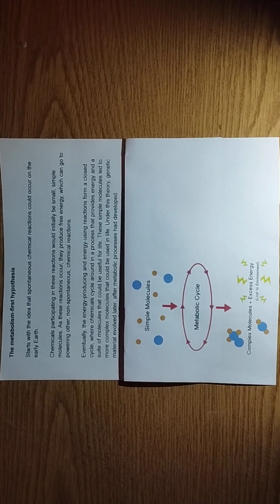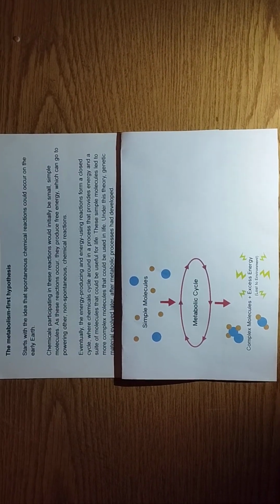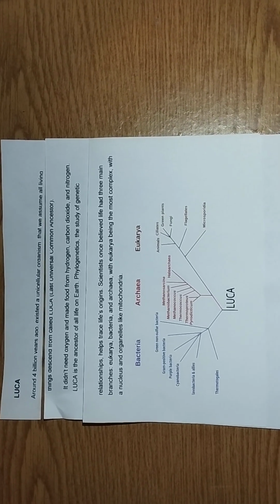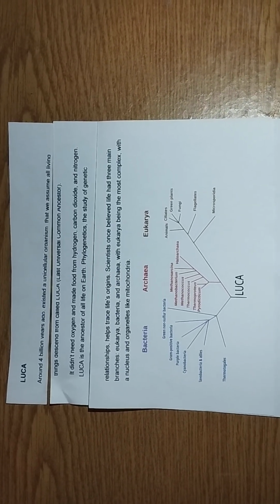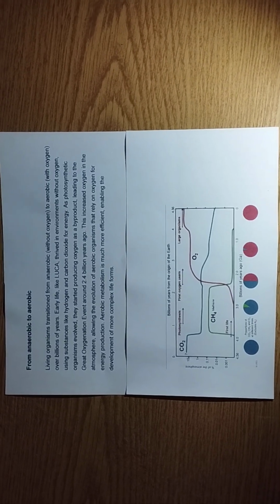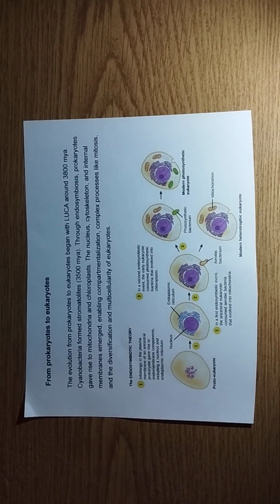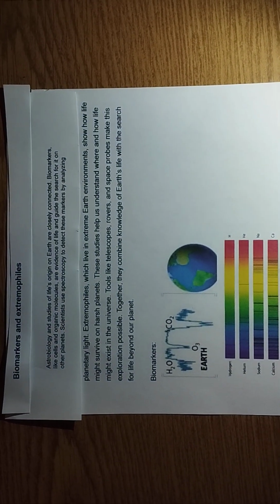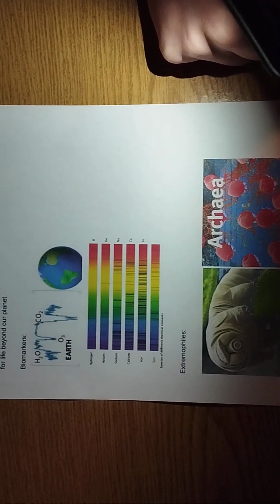23 de diciembre de 2024